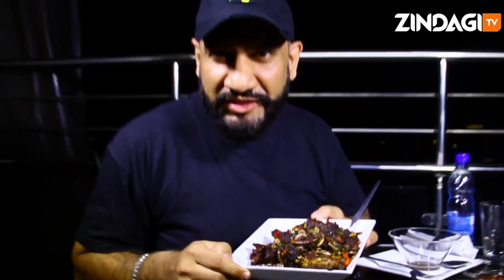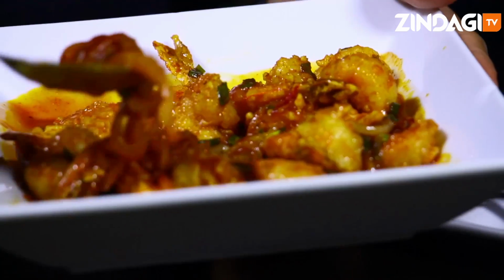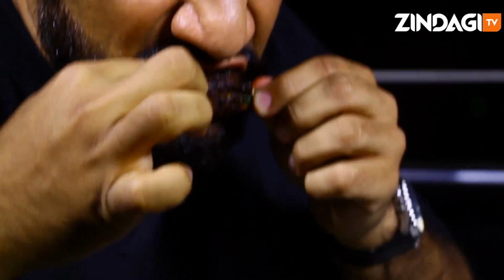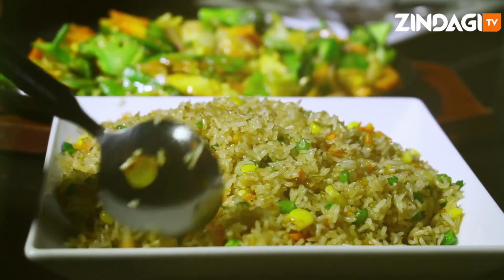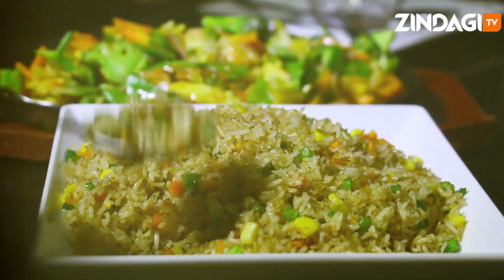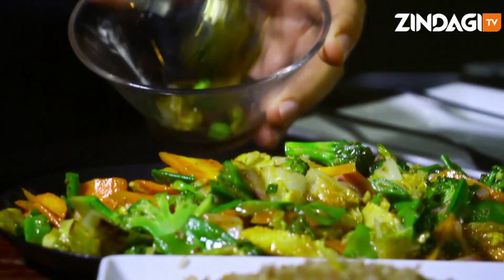Taste Of China Areh Wah -ZindagiTvKe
If You Are In Nairobi And Love Your Indochinese Food Then Taste Of China Is A Must. Fresh Food, Lovely View And Great Taste! One Of Our Top Fav Places In Kenya! Simply Areh Wah All The Way!